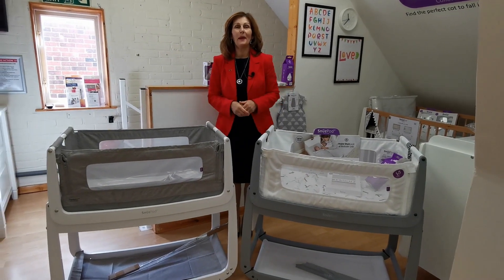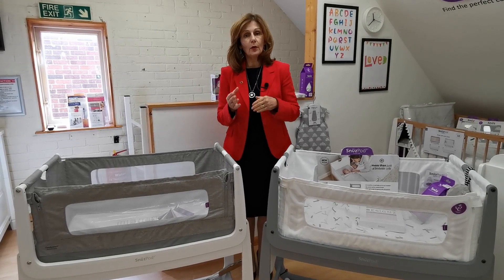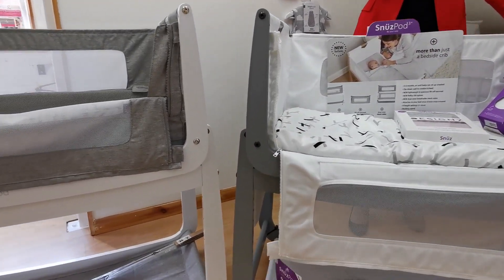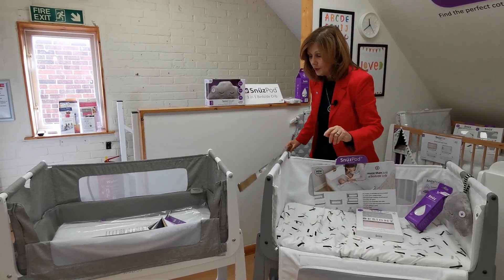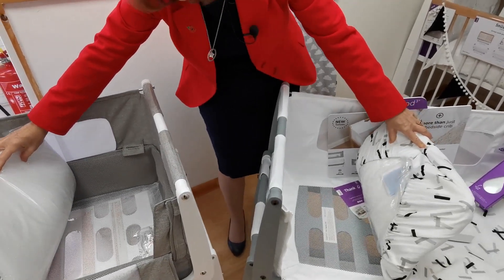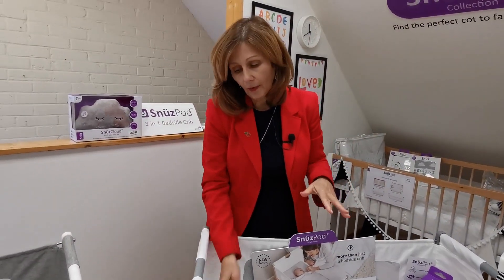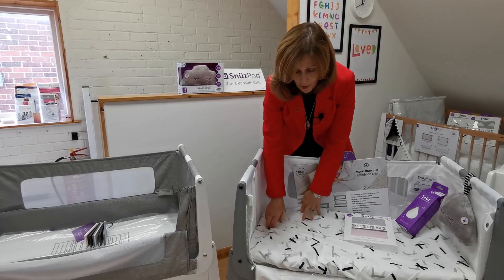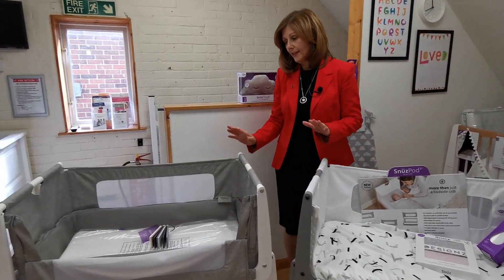Comparing the SnuzPod 4 and SnuzPod 3 | What are the differences? | Baby Lady, Canterbury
SnuzPod 4 was launched this week and we wanted to compare it against the SnuzPod 3 to make your buying decision easier!